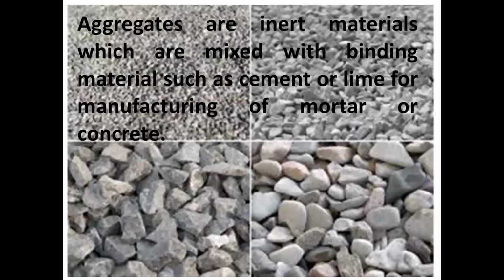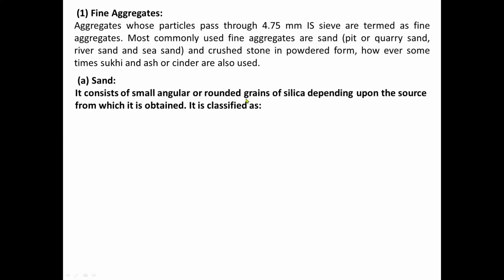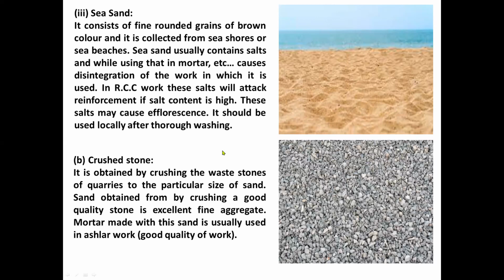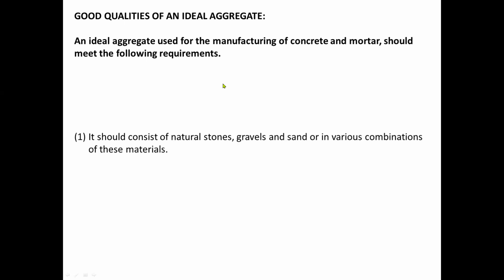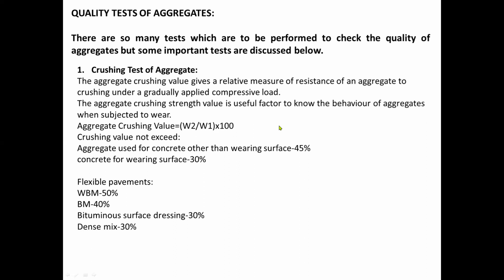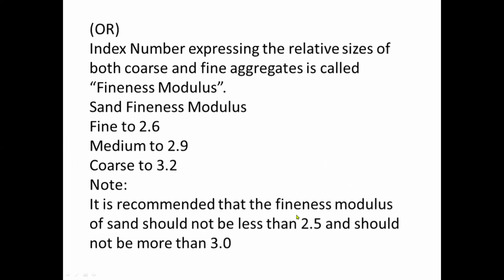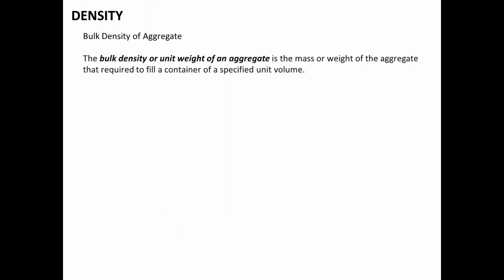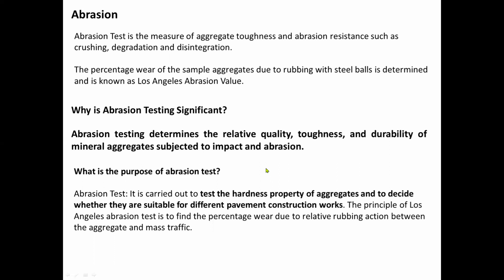Aggregates For Construction Material and Testing